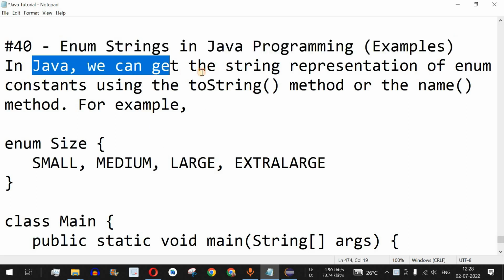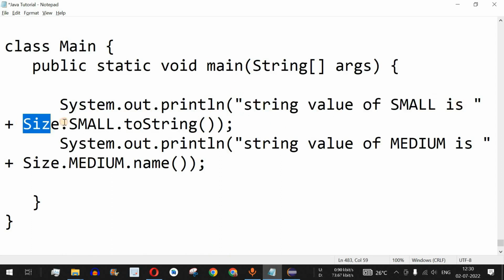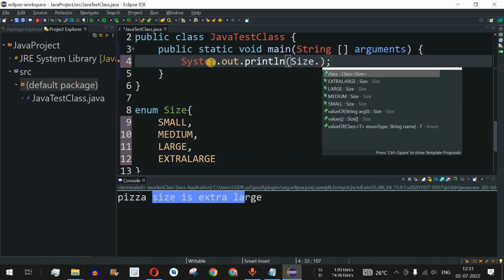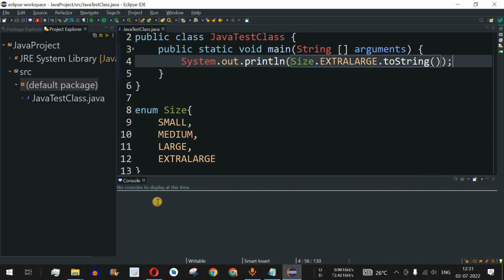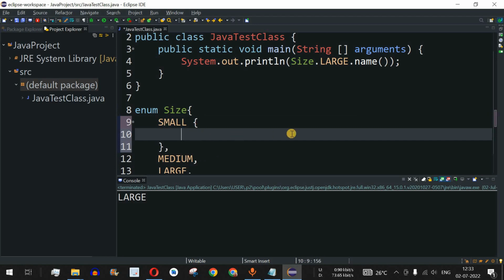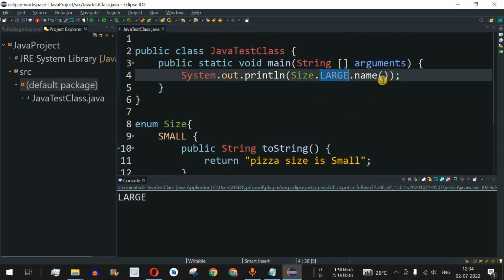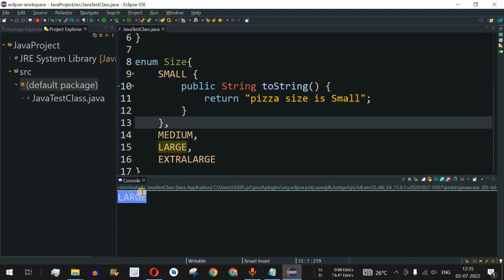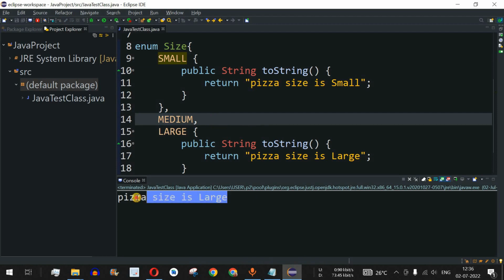Java Tutorial #40 - Enum Strings in Java Programming (Examples)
In this video by Programming for Beginners we will learn Enum Strings in Java Programming (Examples), using Java Tutorial videos.

In Java, we can get the string representation of enum constants using the toString() method or the name() method. For example,

enum Size {
   SMALL, MEDIUM, LARGE, EXTRALARGE

      System.out.println("string value of SMALL is " + Size.SMALL.toString());
      System.out.println("string value of MEDIUM is " + Size.MEDIUM.name());